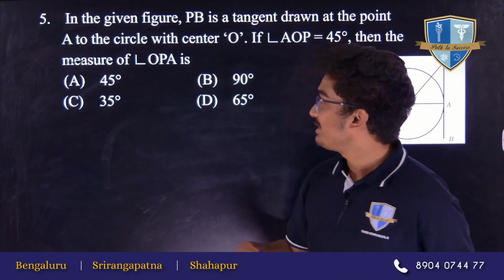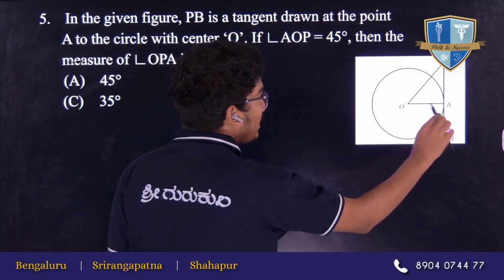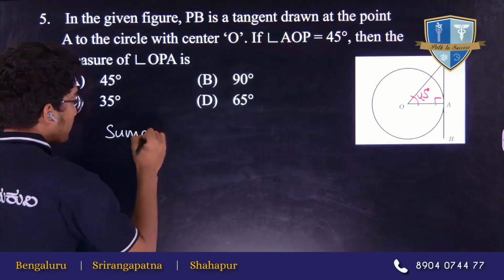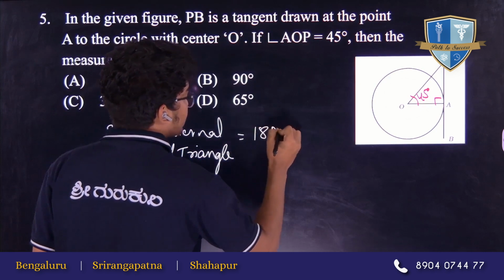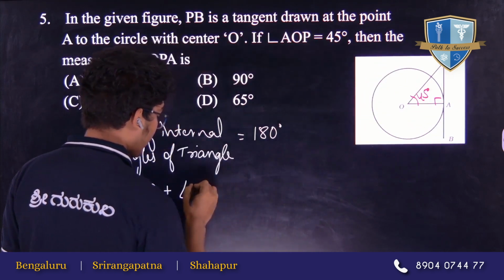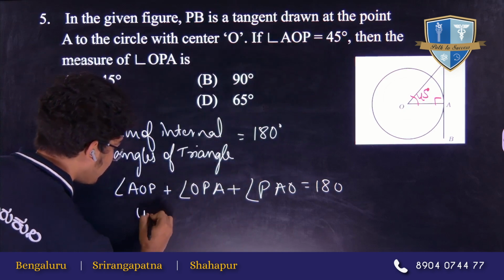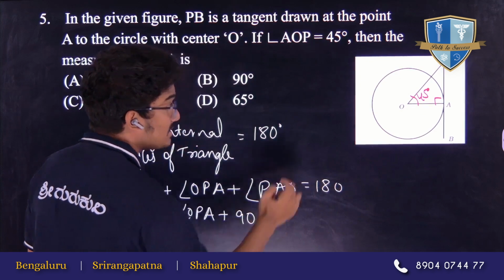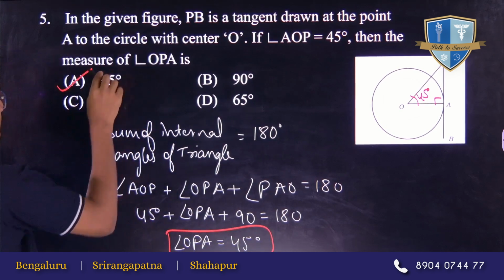Class 10 Mathematics- Model Question Paper 2-2024- Question 05